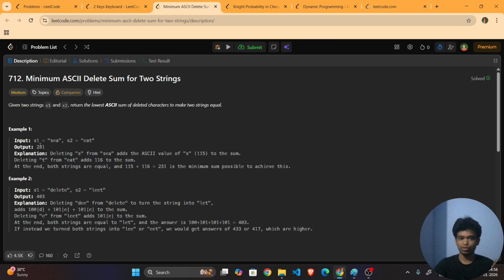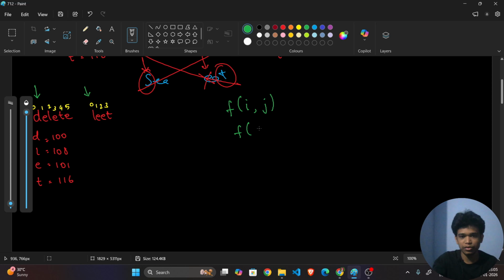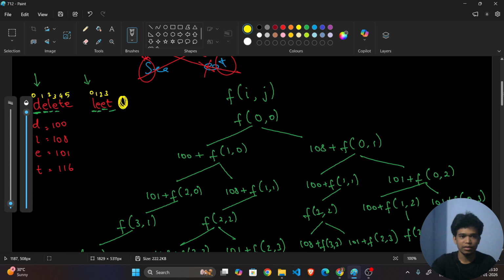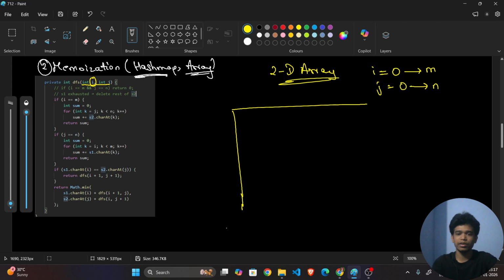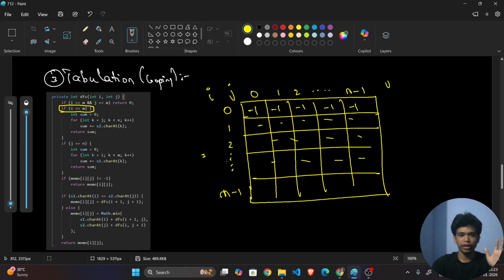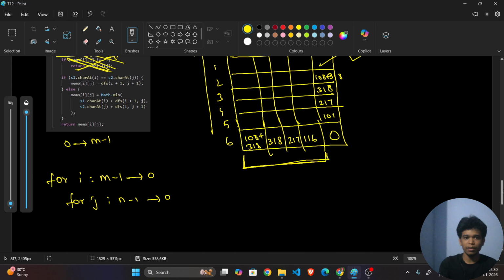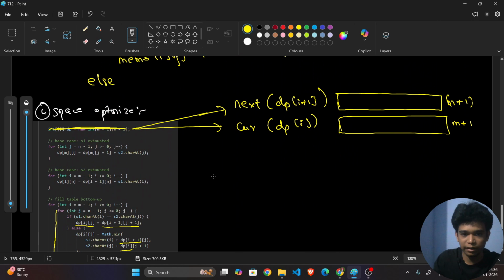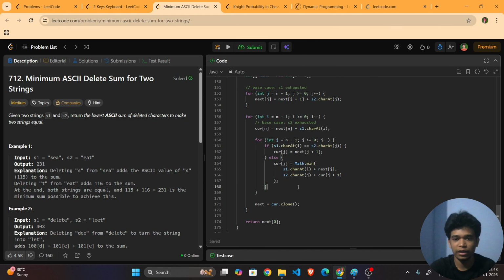Minimum ASCII Delete Sum for Two Strings | Leetcode 712 | Approach + Code with explanation.